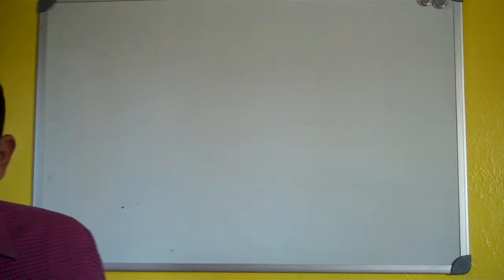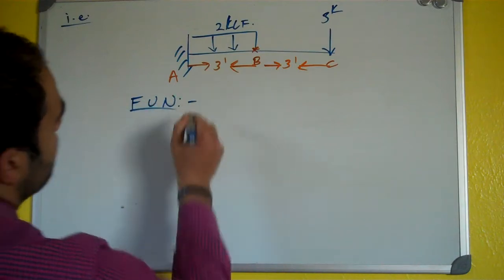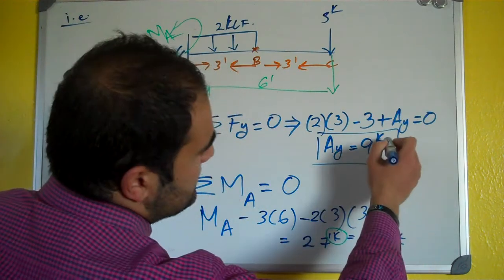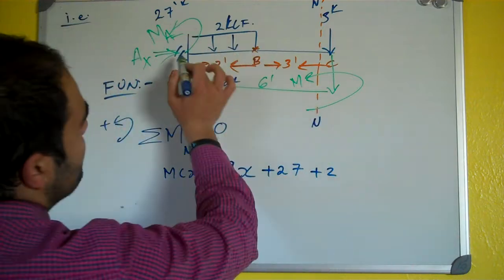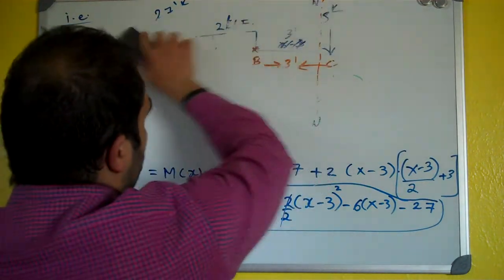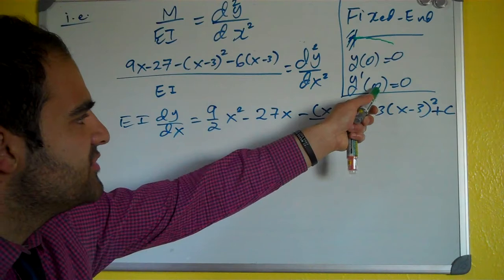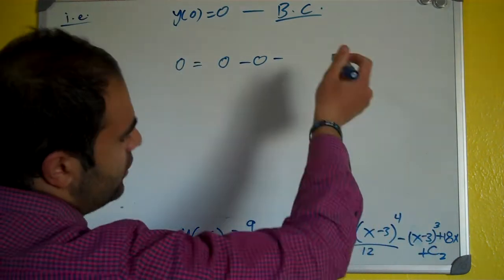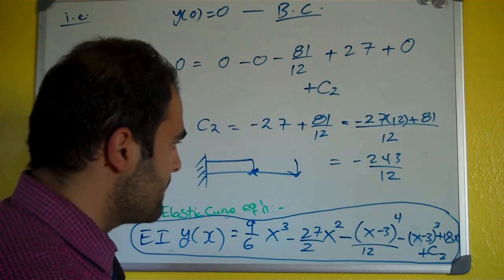Deflection of beams 3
The textbook that I use:

Hibbeler mechanics of materials 10th edition.

Please let me know how can I help!

-Newton